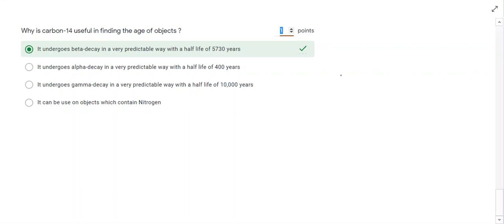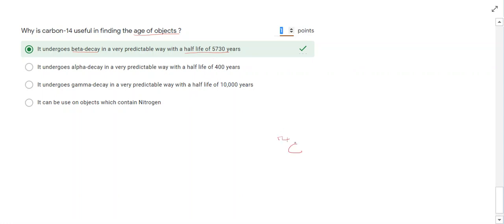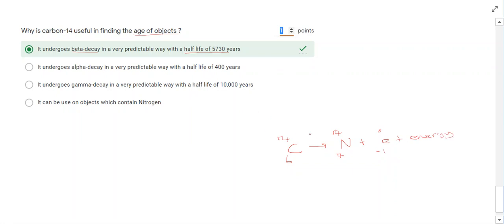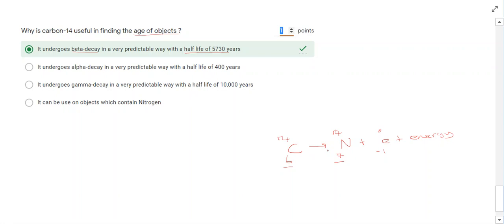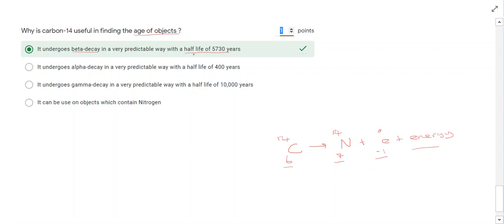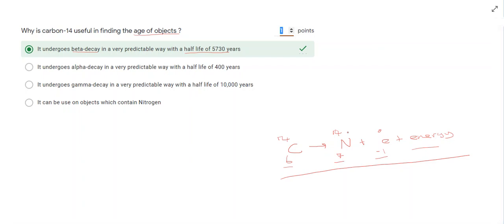Why is carbon 14 useful in finding the age of objects